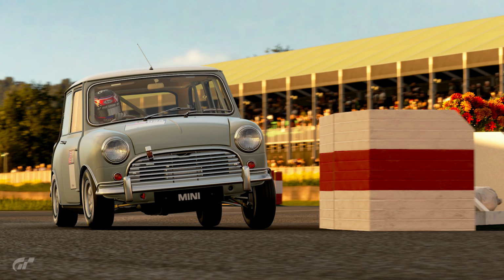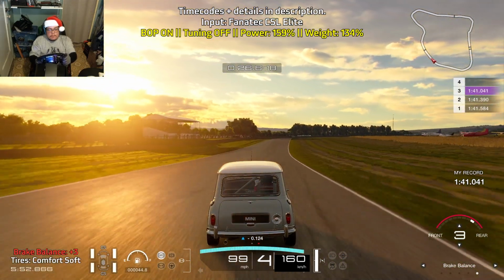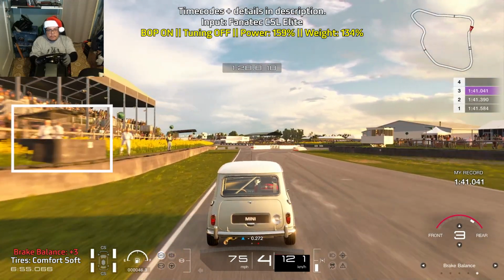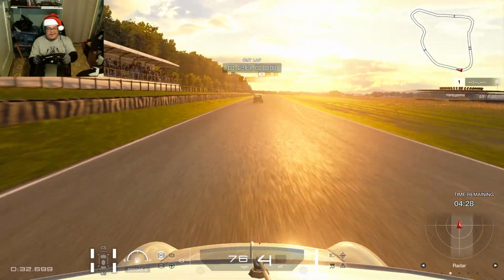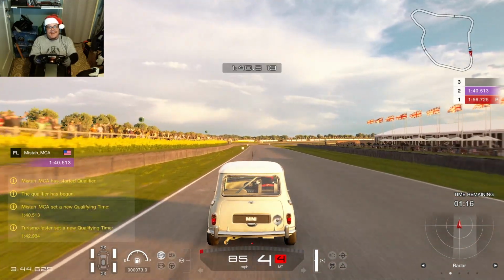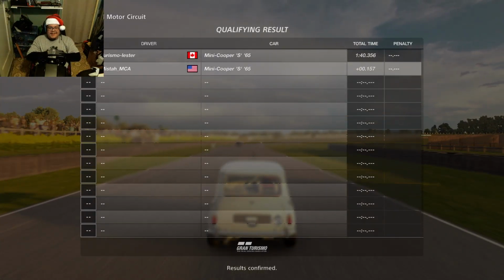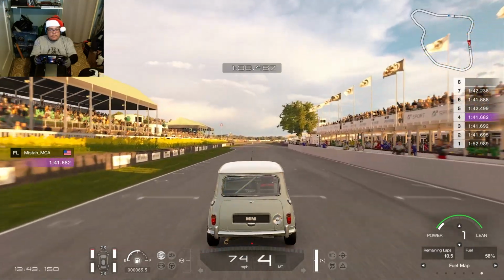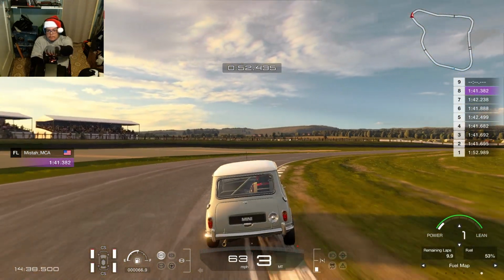Gran Turismo Sport - Nations Cup Guide 2021/22 Exhibition R10 - Goodwood - Mini Cooper '65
This is a guide for Round 10 of the Nations Cup: 2021/22 Exhibition Season. A time of 1:40.683 was achieved, and was done on a Fanatec CSL Elite setup. All assists are off, except for ABS, which was set to Default. This video discusses how to get a competitive lap time, along with the strategy for this race.

CHAPTERS:
0:00 Intro
0:16 Lap guide
3:15 Qualifying Strategies
7:24 Race Strategies
11:16 Chase Cam (No Commentary)
13:02 Bumper Cam (No Commentary)

Settings:
Goodwood

Mini Cooper S '65
BOP ON
Tires: Comfort Soft
Brake Balance: 3 (3 in race)
Tuning: Off

Assists:
Traction Control: 0
ABS: Default (Off for karts)